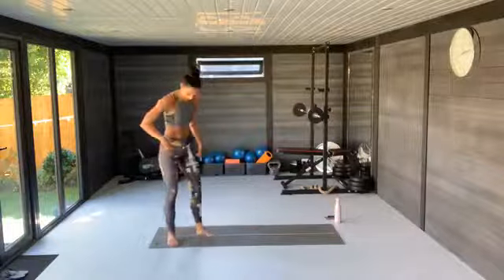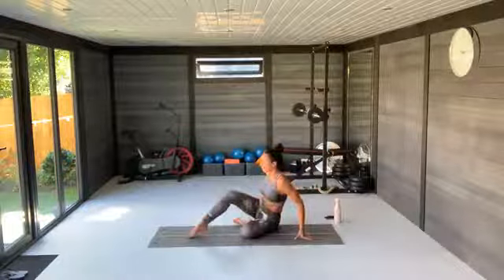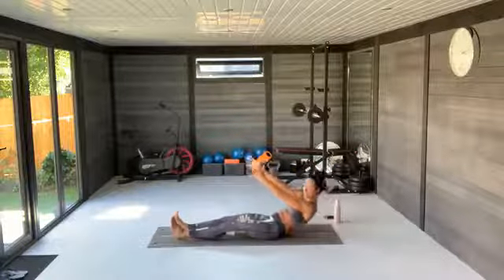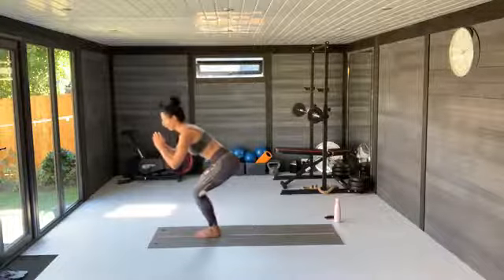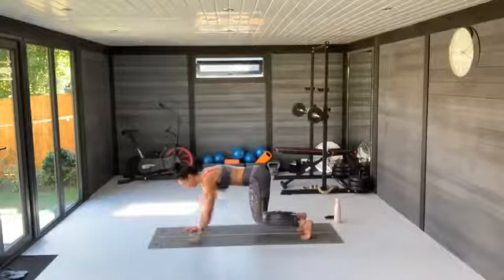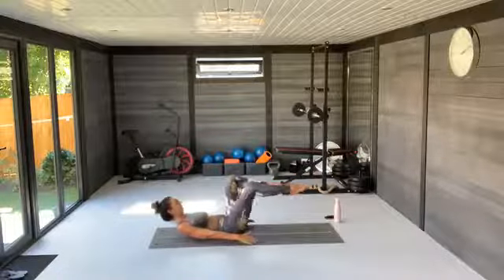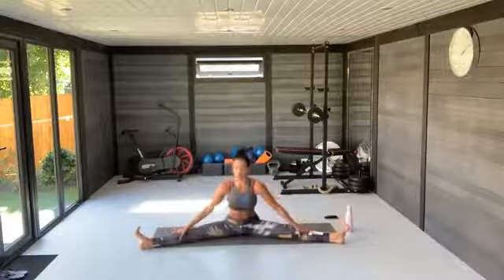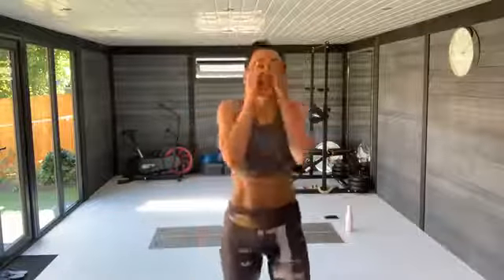LIVE CLASS: 31.7.2020 Yogalates with Naz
Yogalates - is an ever-increasing popular exercise due to its positive effects on the body and the mind alike.